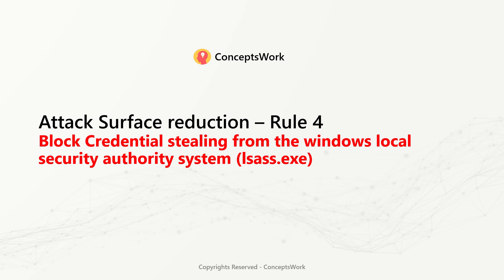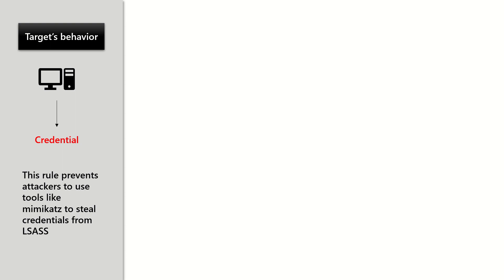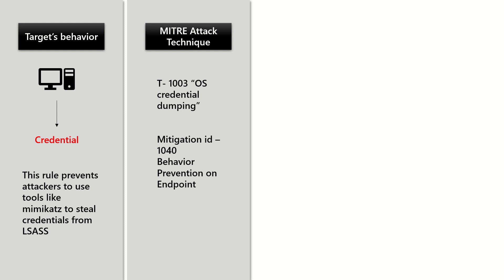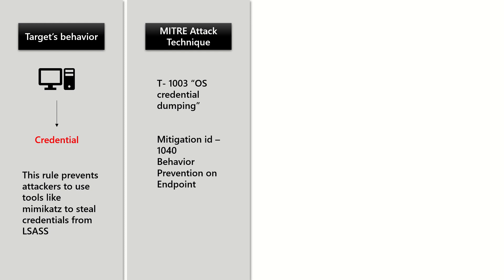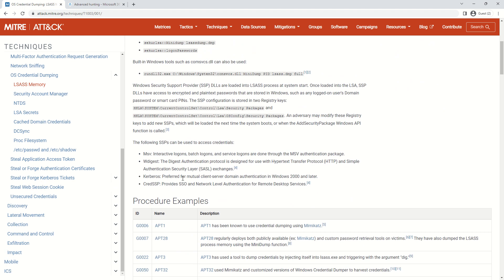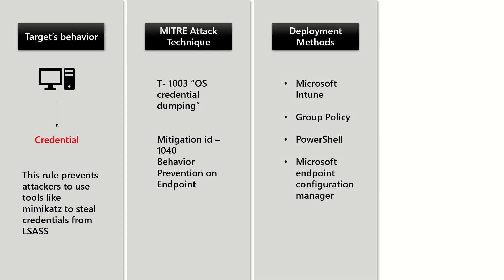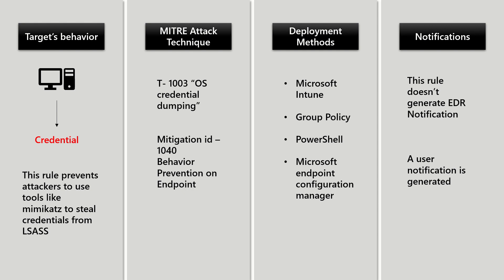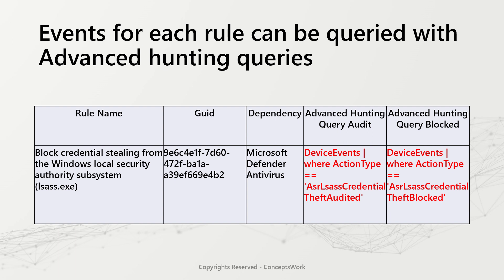Attack Surface Reduction|Rule -4|Block credential stealing from the Windows local security authority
Attack Surface Reduction Rules | Rule 4 | Block credential stealing from the Windows local security authority subsystem
Microsoft Article -